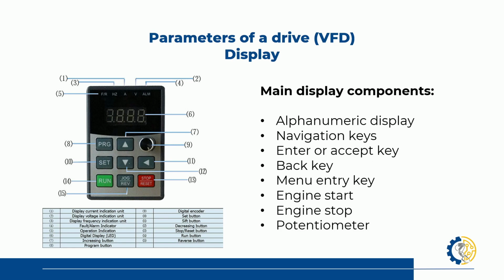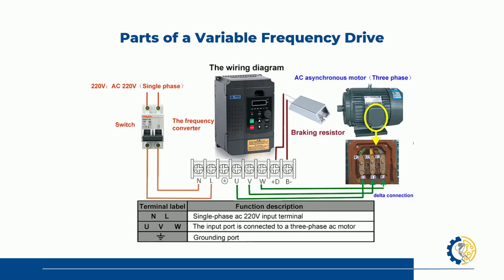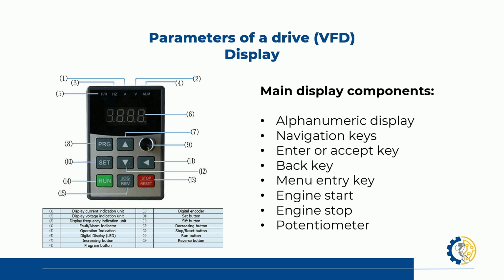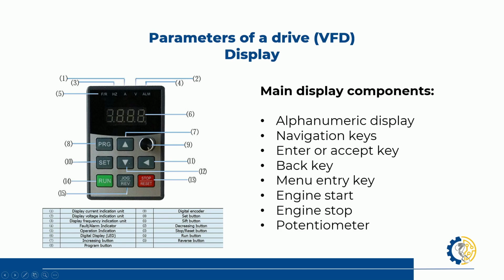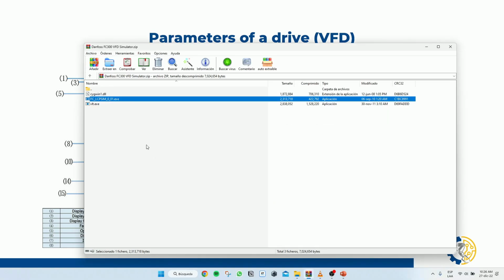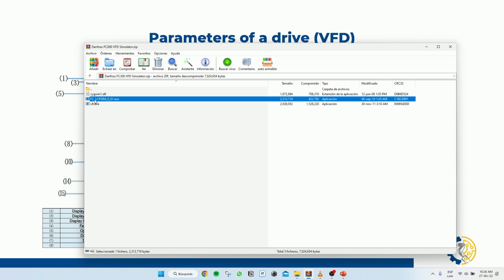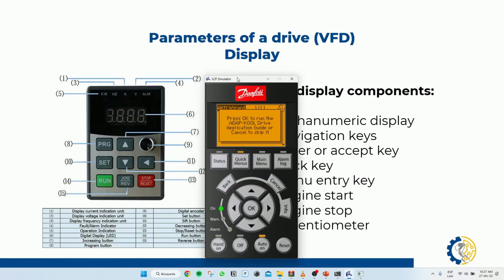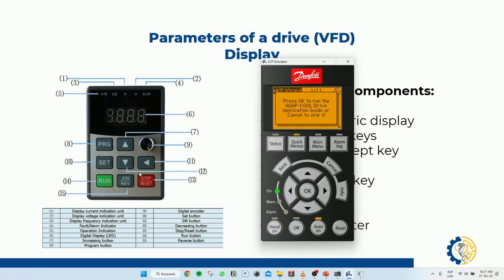Knowing the Display